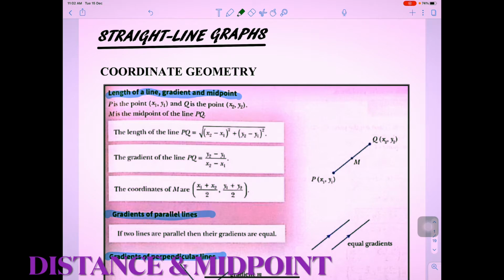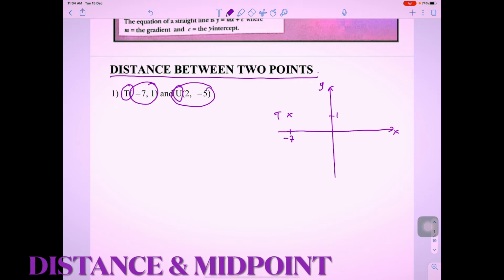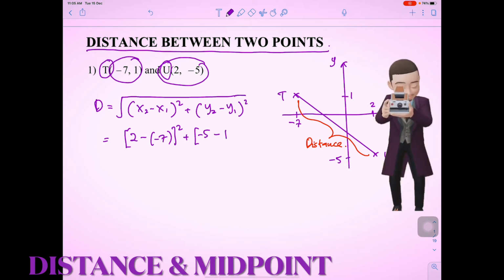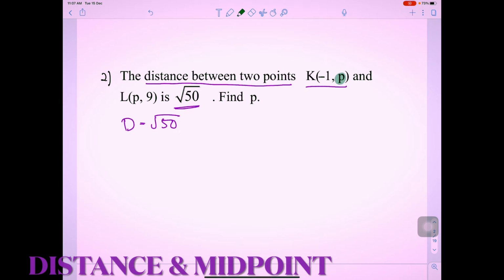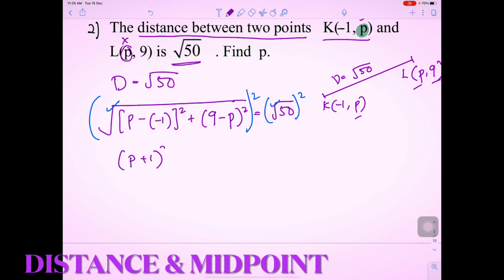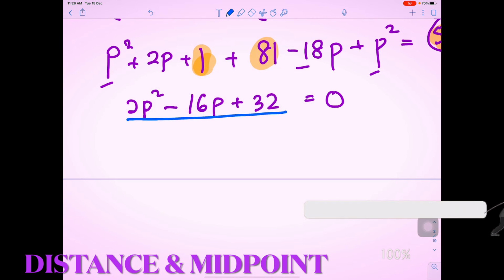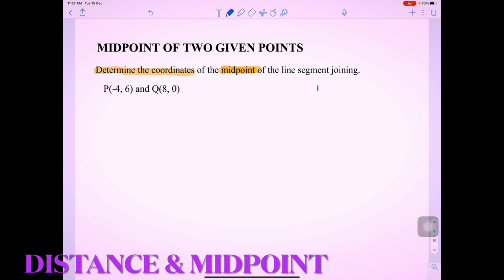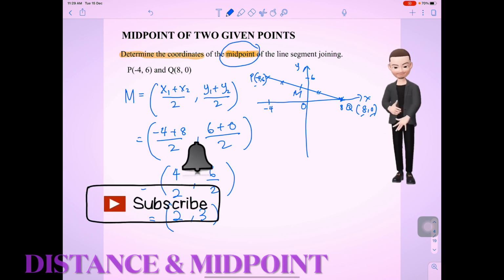STRAIGHT LINE GRAPHS - COORDINATE GEOMETRY: DISTANCE & MIDPOINT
Discussing the basic knowledge, skills and example questions of Distance between two points and also midpoint.